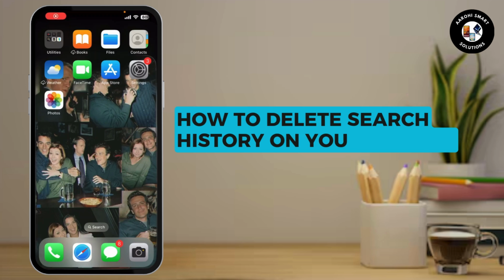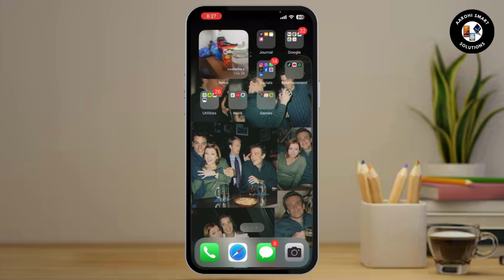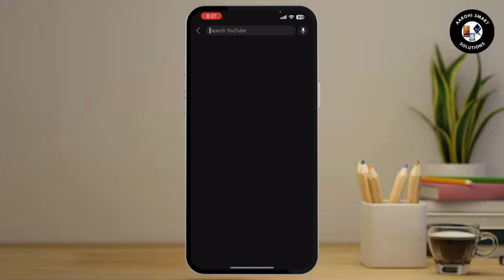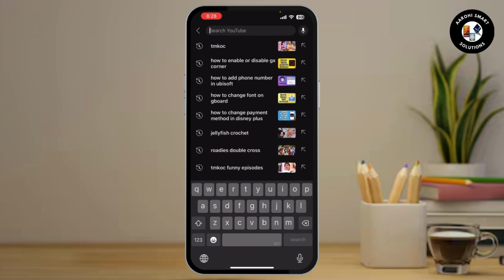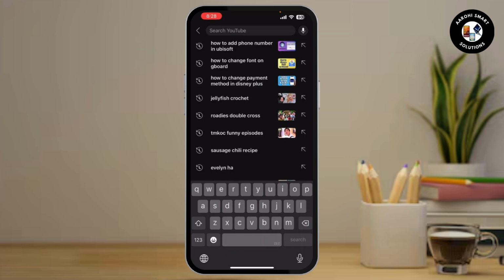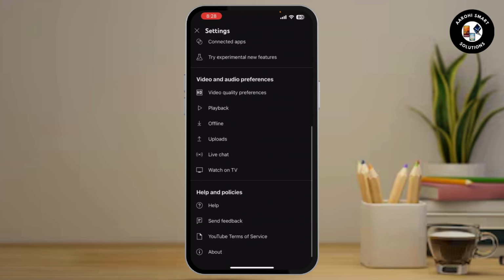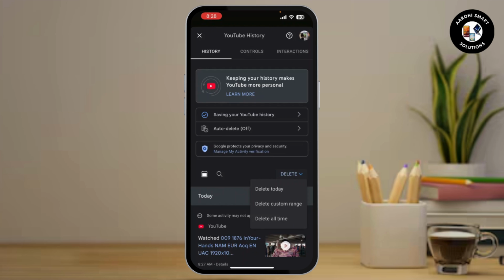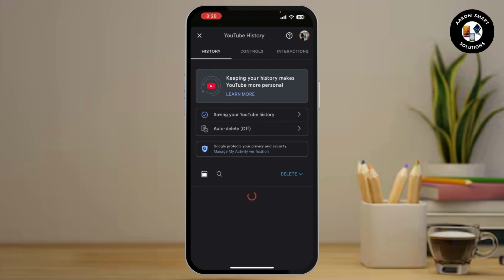How to Delete Search History on YouTube App | Clear YouTube Search History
How to Delete Search History on YouTube App (2024)!
Want to clear your YouTube search history on your mobile app? This video will guide you through the steps to delete search history on the YouTube app quickly and easily. Whether you're asking, "How to delete search history on YouTube?" or looking to clear recent searches on YouTube, this tutorial has you covered. Learn how to remove search history and keep your YouTube activity private. Watch now to see how you can delete search history on the YouTube app today!

Timestamps:
00:00 How to Delete Search History on YouTube App
00:10 Clear Search History on YouTube